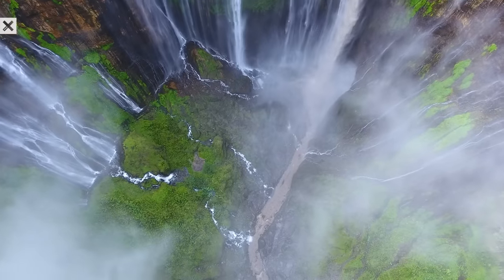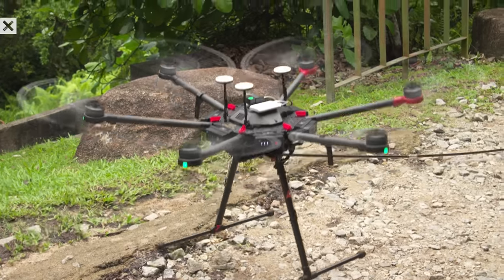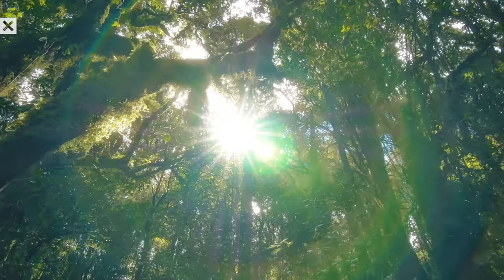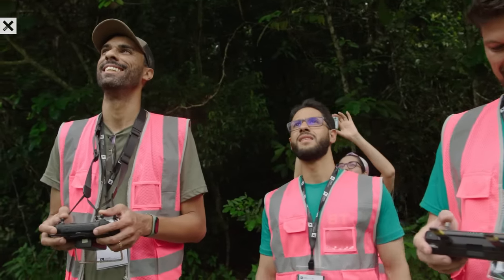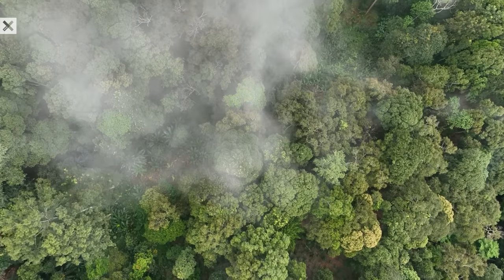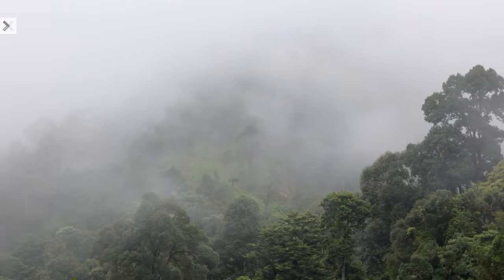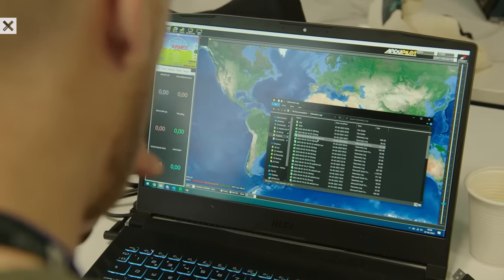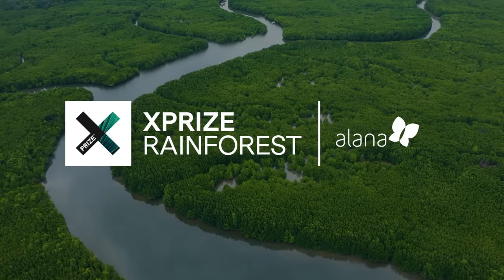How Revolutionary Tech is Saving Rainforests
Take a deeper dive into the pressing issues facing biodiversity monitoring and understand what global biodiversity loss means for our planet. XPRIZE Rainforest is acting as a catalyst for innovative solutions to tackle these challenges. Explore success stories and see how groundbreaking ideas are making a difference in biodiversity conservation. Learn about the pivotal role XPRIZE Rainforest plays in driving innovation and preserving our planet's precious ecosystems.

ABOUT XPRIZE

XPRIZE is an established global leader in designing, launching, and executing large scale competitions to solve humanity’s greatest challenges. Our mission is to inspire and empower humanity to achieve breakthroughs that accelerate a hopeful future for all. Our unique model democratizes innovation by incentivizing crowd-sourced, scientifically viable solutions to create a more equitable and abundant future for all.